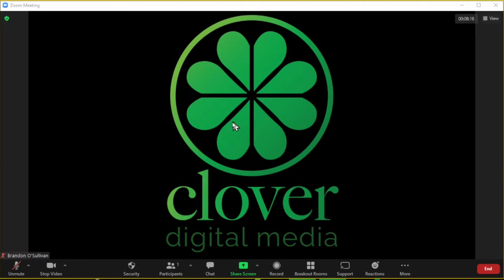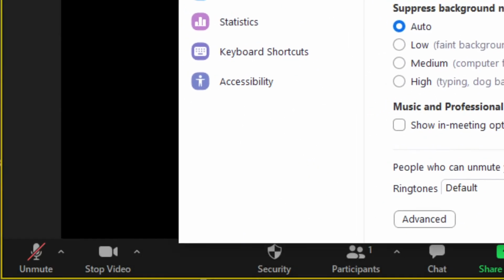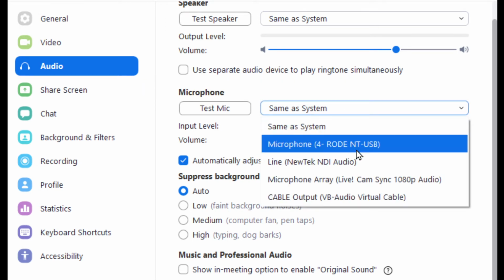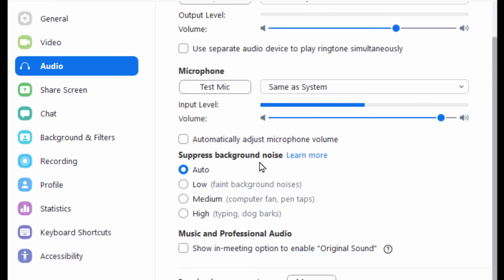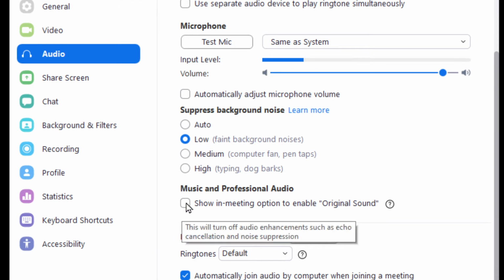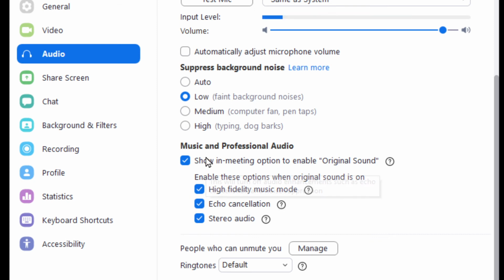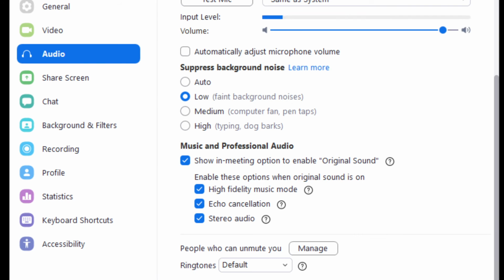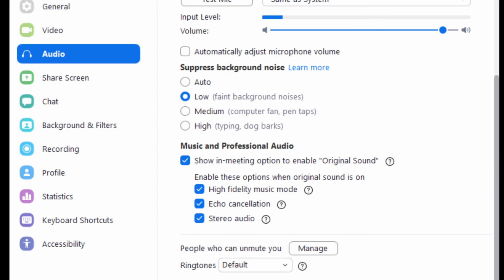Zoom Original Sound for Musicians 5/7/21